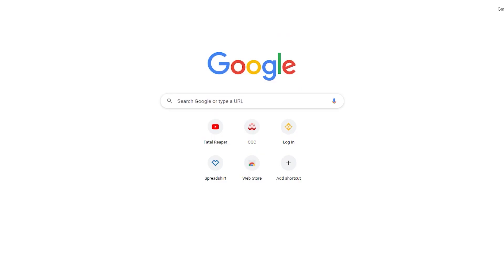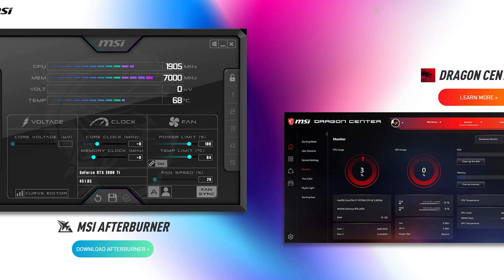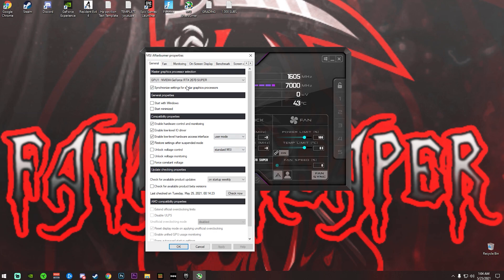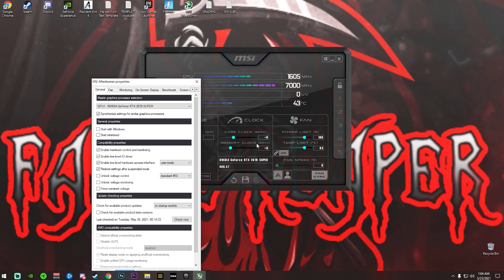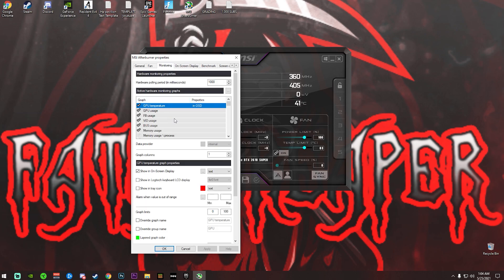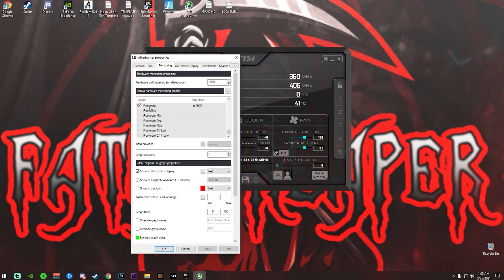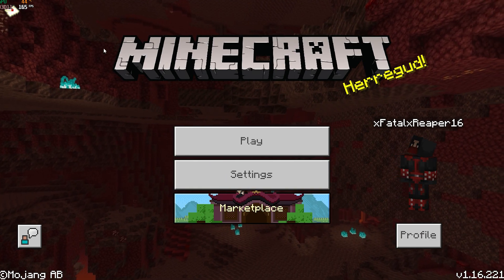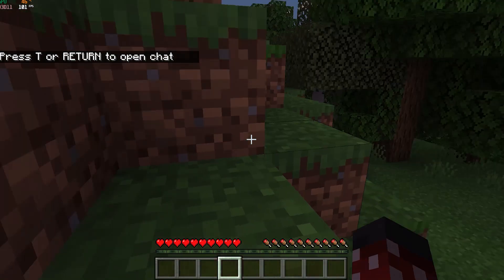How to Get an FPS Counter on the Hp Pavilion Gaming Laptop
In this video Im showing you guys how to get an FPS counter on the Hp pavilion
gaming laptop! Using MSI Afterburner here is a link!

8GB RAM Upgrade

8GB RAM Upgrade

2070 Super Graphics Card

Ryzen 3800x